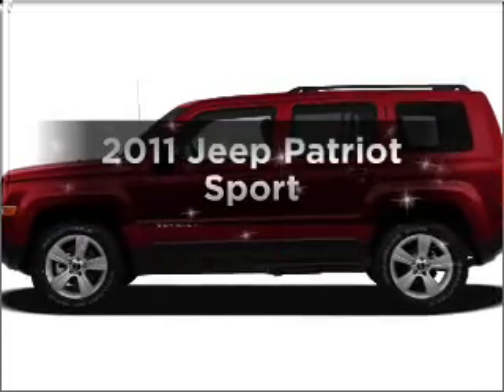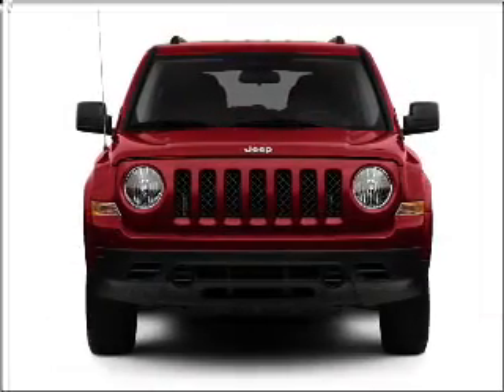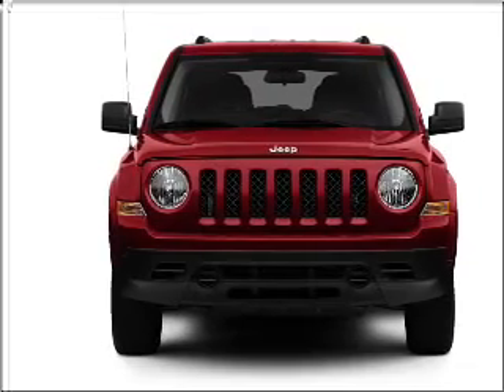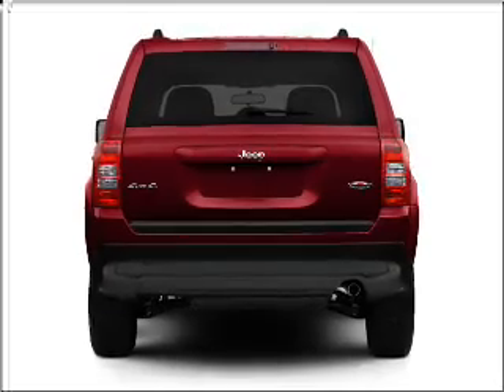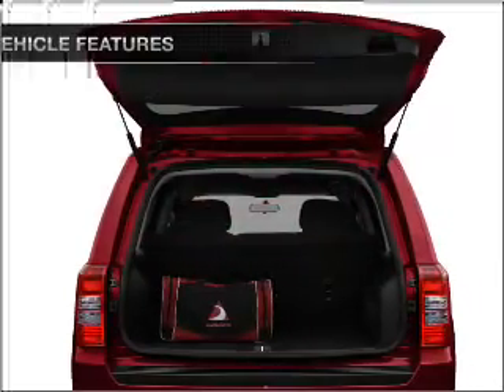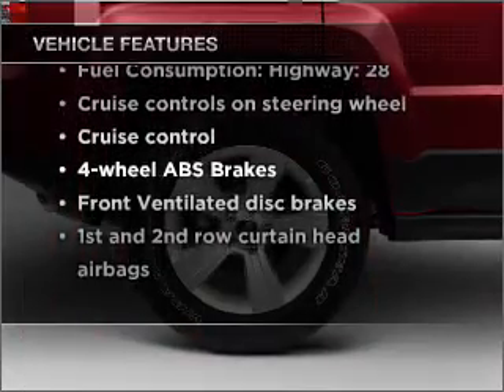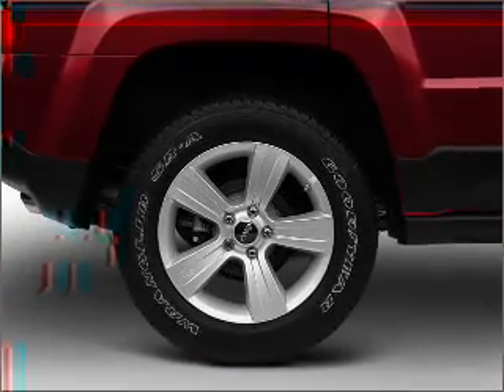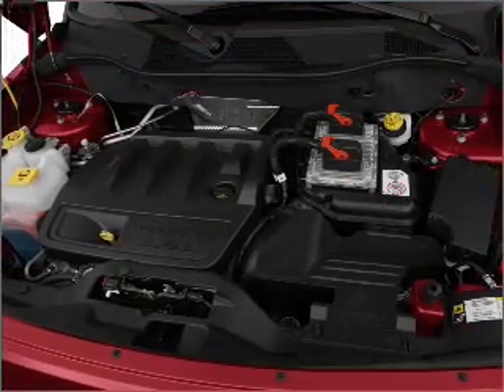2011 Jeep Patriot - Budd Lake NJ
Year: 2011
Make: Jeep
Model: Patriot
Trim: Sport
Engine: 2.4 liter inline 4 cylinder 16 valve
Transmission:
Color: Bright Silver
Mileage: 0
Address:
481 US Hwy 46